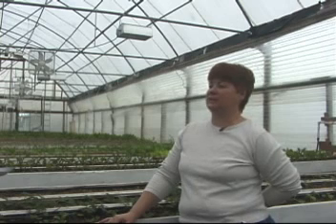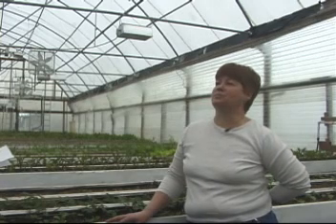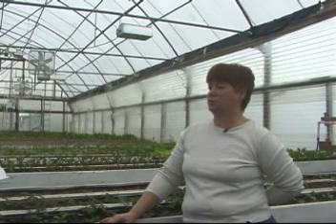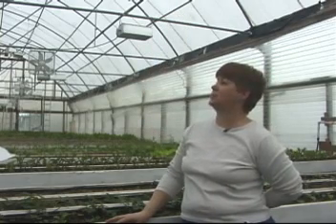Interview with Growers Jeff and Karen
Interview with Solexx customers, J&K Growers